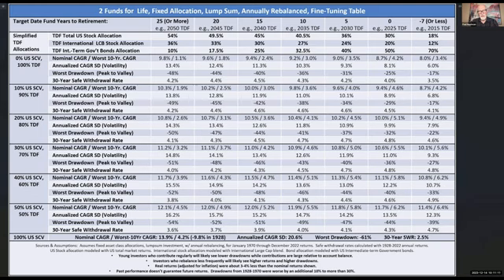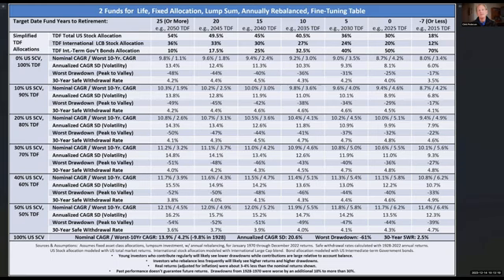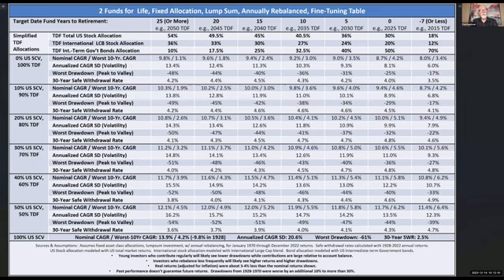2 Funds for Life Fine Tuning Table360P cut001